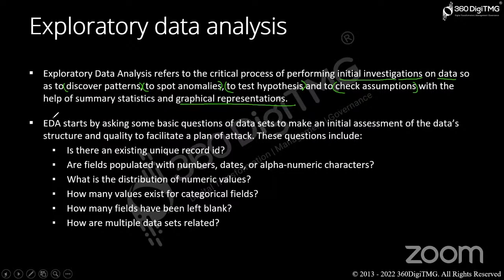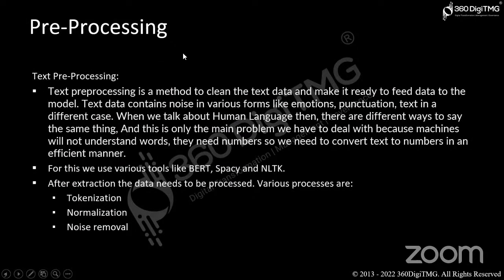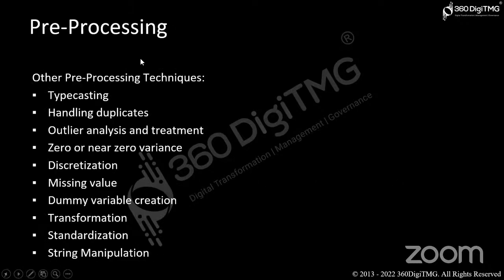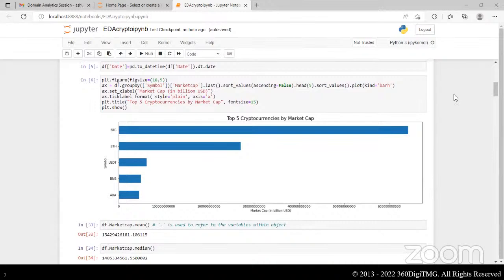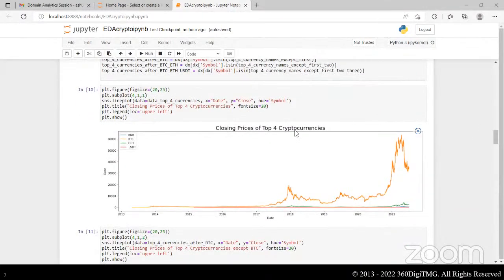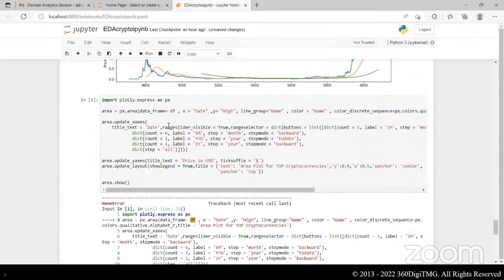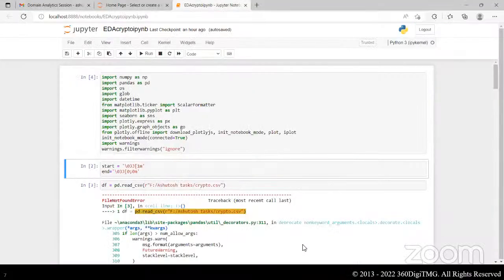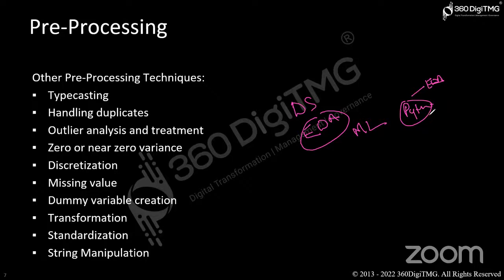Capital Market Analytics | Day 3 | 8 hours Course | 360 DigiTMG